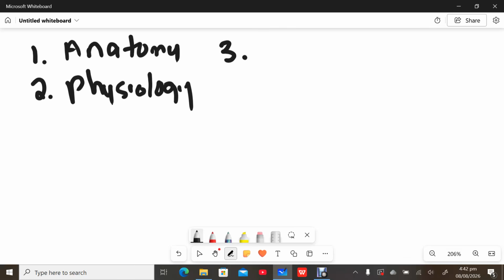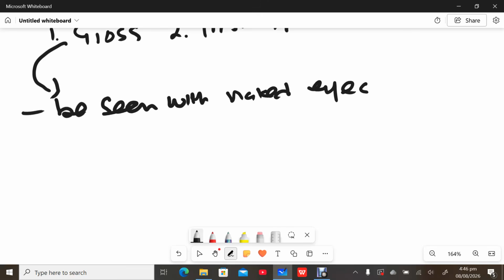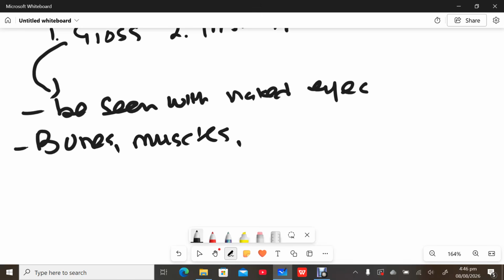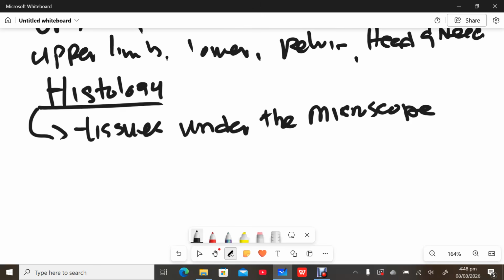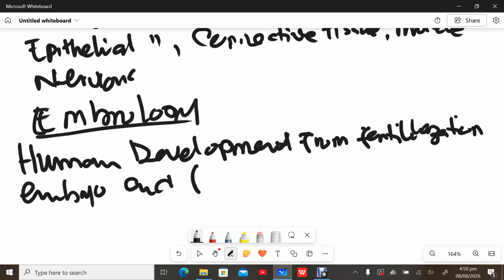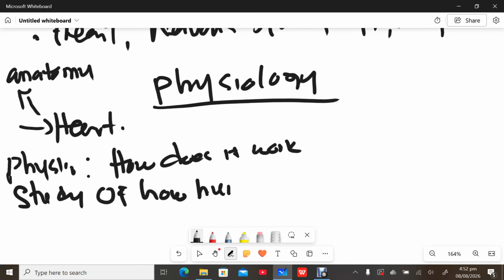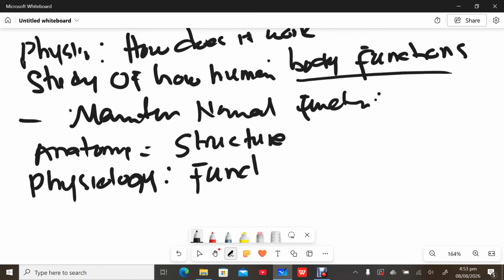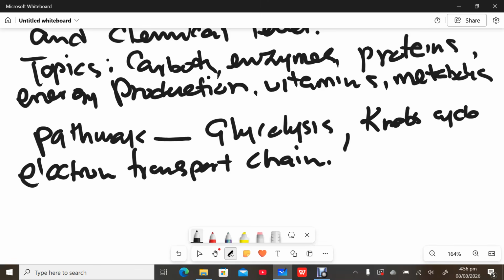SECOND YEAR MBChB COURSES EXPLAINED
Starting your MBChB journey in this video, i briefly introduce to the main second year courses Anatomy, physiology, biochemistry and public health.